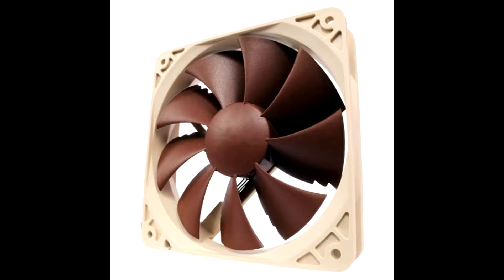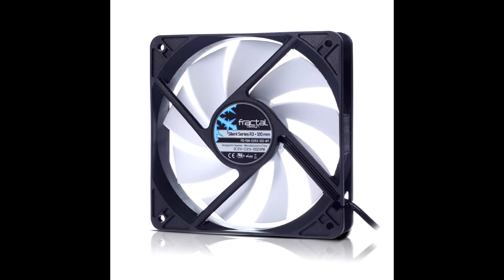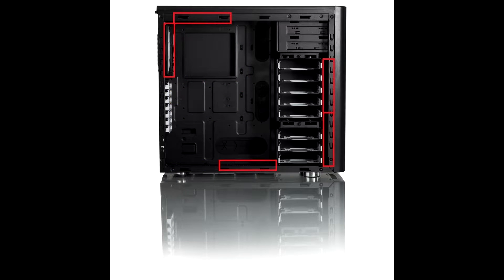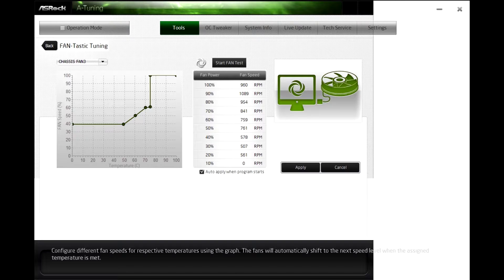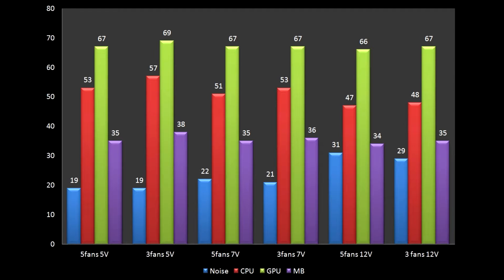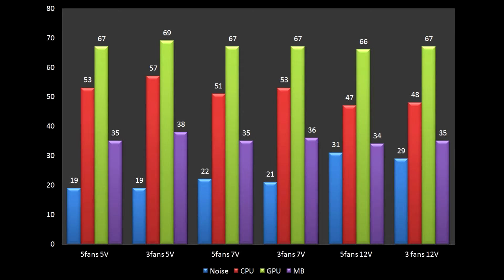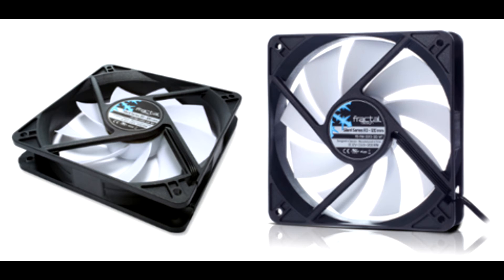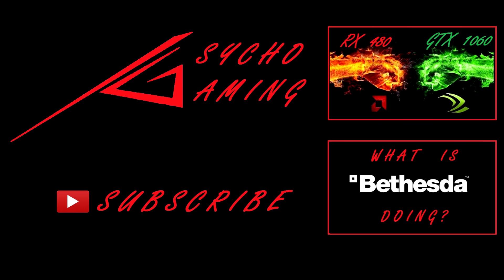PC Case Fans: How Many and How Fast?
I took some time and made a bunch of tests to see how the fan count and fan speed affect the noise and thermals of a PC. Not the most exhaustive benchmark, but still, there are some interesting things, revealed by the tests.